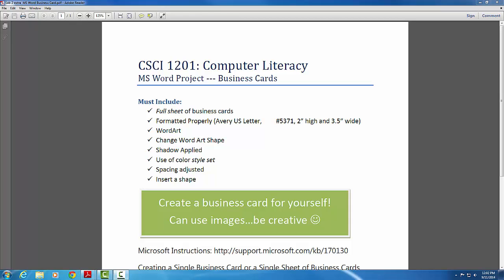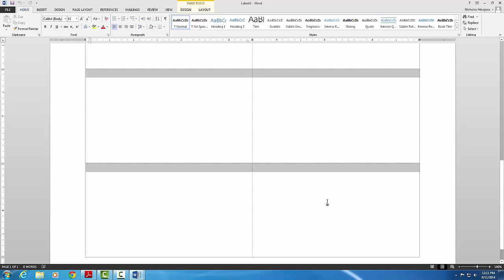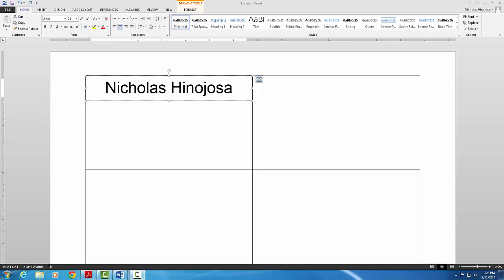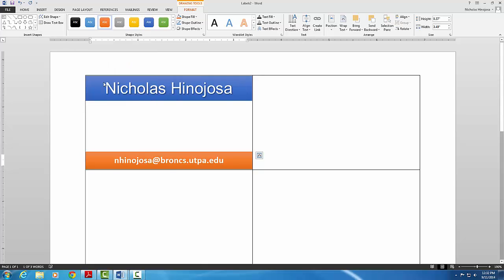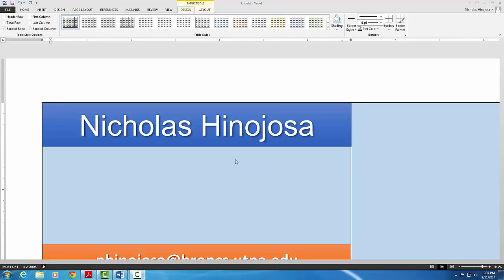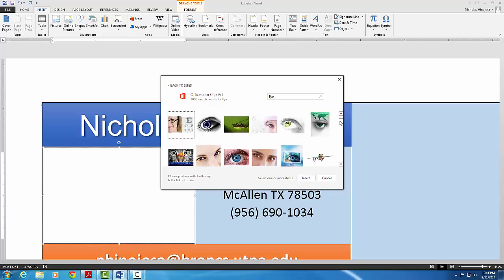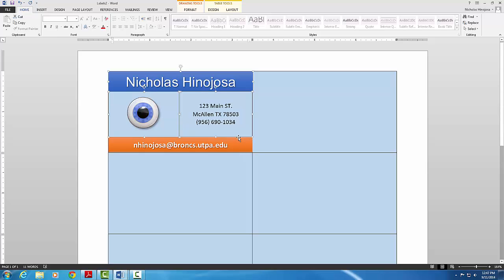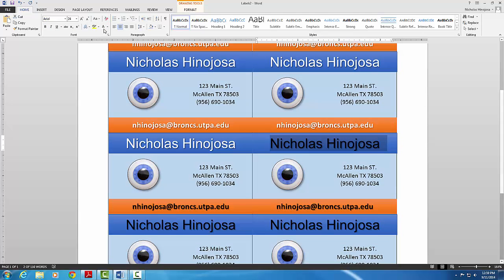CSCI 1201 - Lab 3 - Business Cards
This video is for the lab 3 assignment.